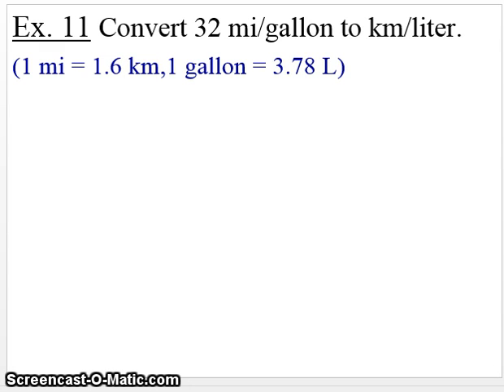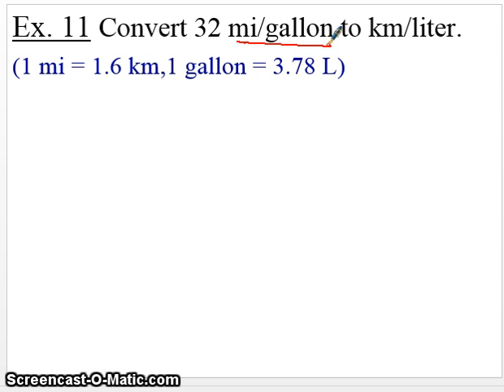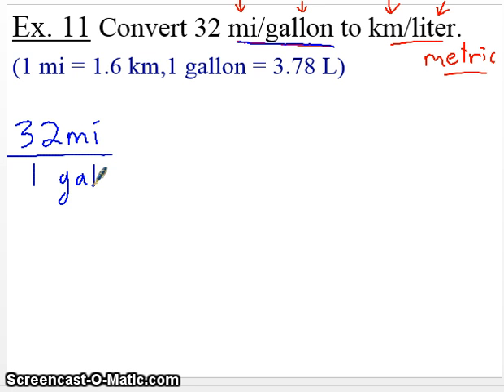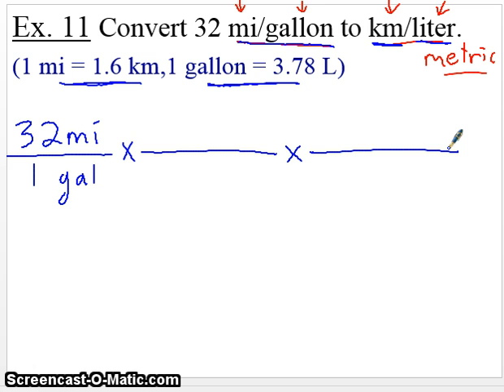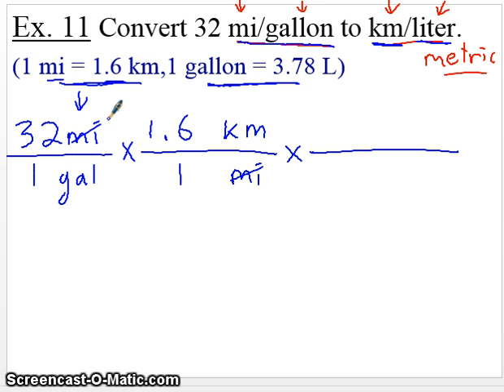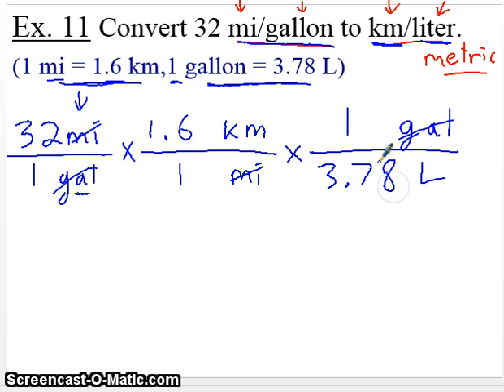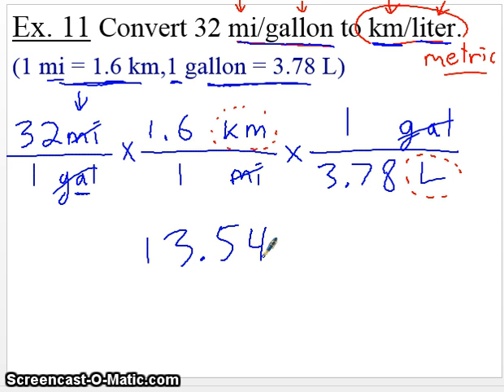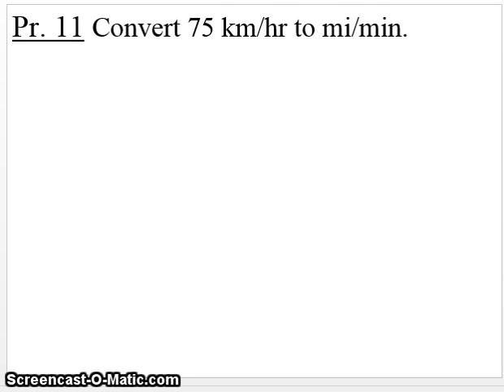Video 1.5 H Chem Zinovchik More Dimensional Analysis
This video shows how to convert between two dimensional units like miles per gallon to kilometers per liter.